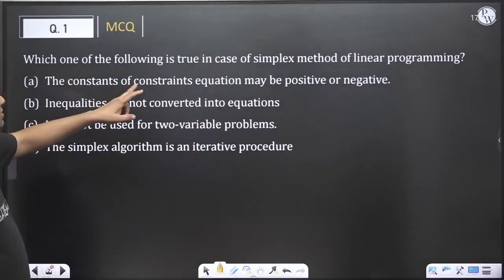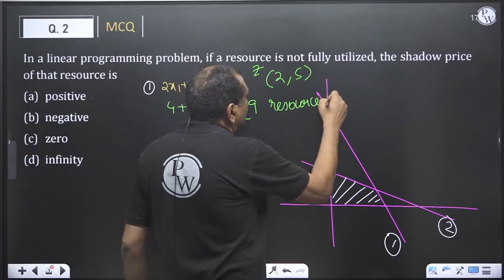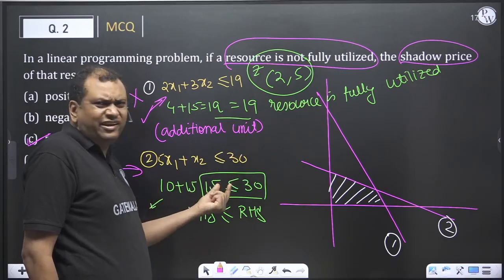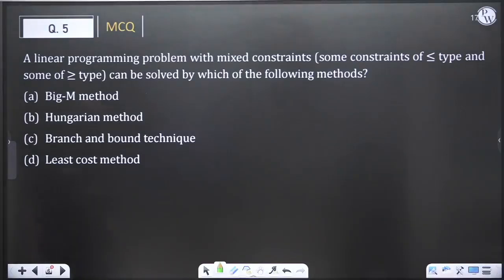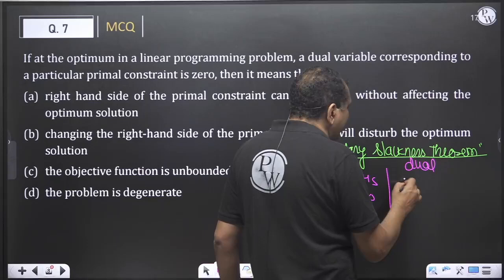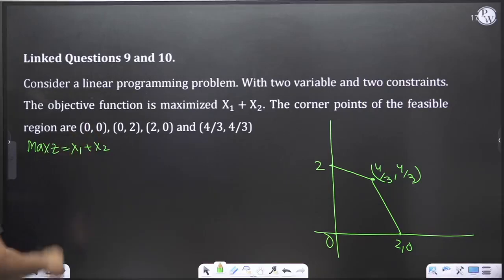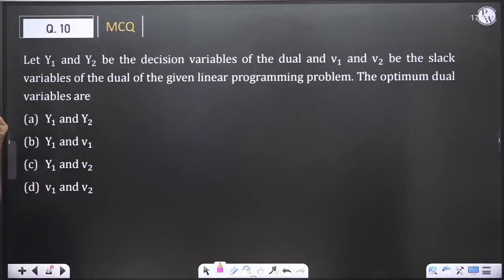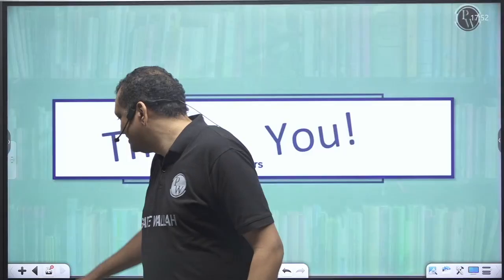Ch 02 L5 : Simplex Method : DPP 01 Discussion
L5/19

[Ch 02  Simplex Method](Dpp's Sol)Simplex Method  DPP 01 Discussion